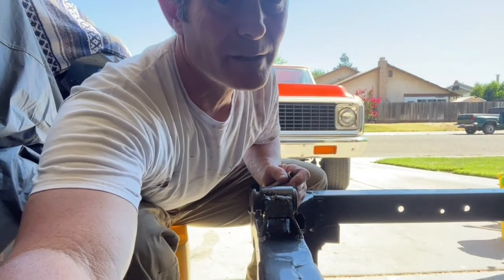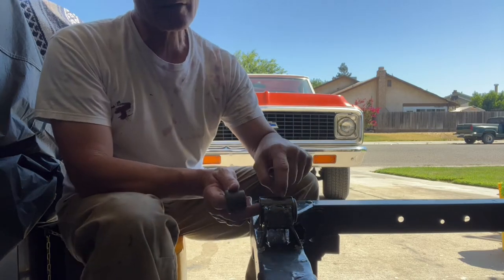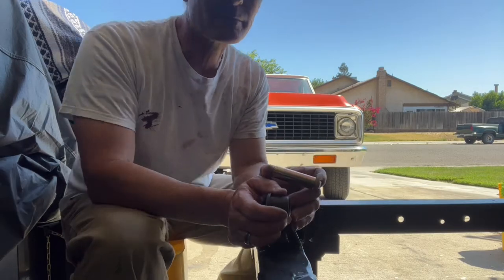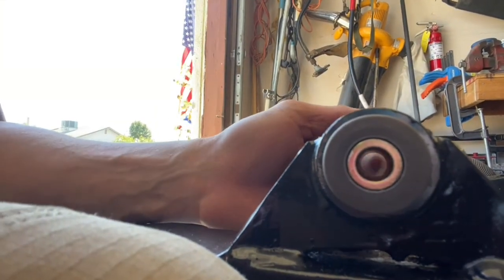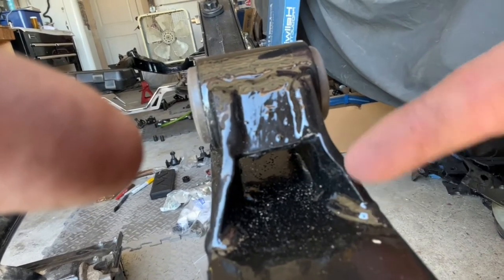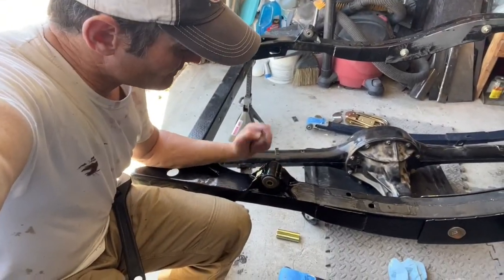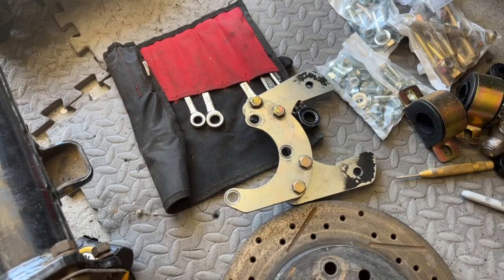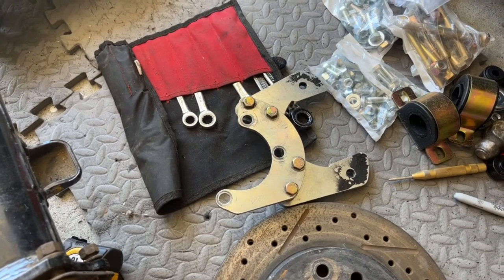1955 Chevy Rear Axle Perch Assembly Part 1 - Disc Brake Mounting Bracket Will NOT Work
Start to Take the axle apart and find out that the new diss break adapter plates do not work￼￼